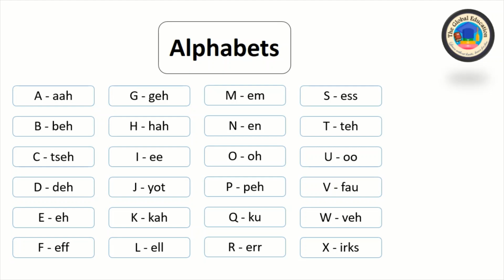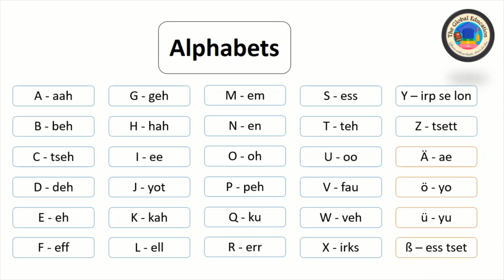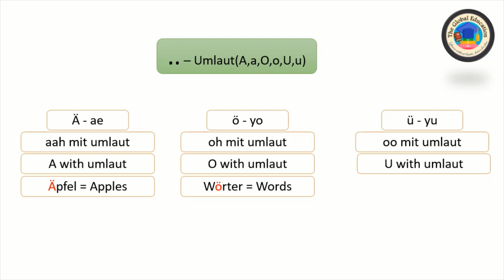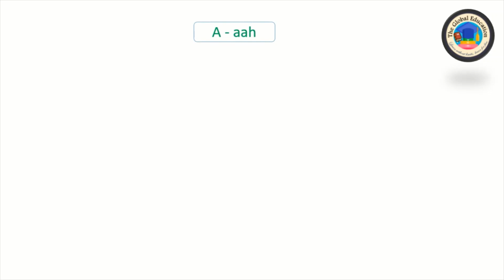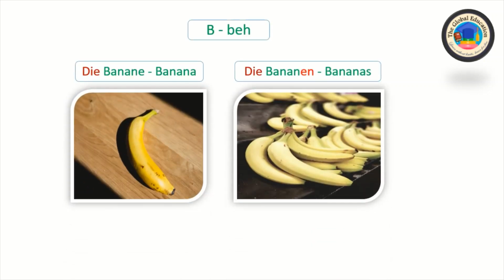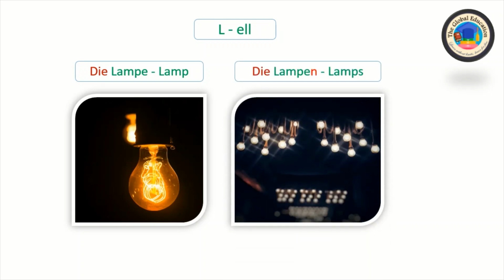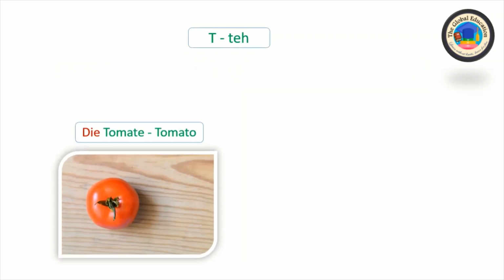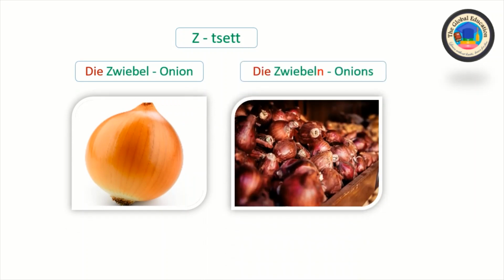A1 - Free German Course - Episode 2 (Alphabets)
We are excited to welcome you to our free education channel, where we are committed to giving everyone access to excellent educational material, regardless of their background or financial circumstances. We're committed to making learning the German alphabet enjoyable and easy for everyone on our channel.

Beginners who want to learn the fundamentals of the German language will benefit greatly from our German alphabet Episode. We'll go through each letter of the alphabet and demonstrate how to pronounce each one in our video. In order to help you rapidly grasp the German alphabet, we'll also provide you with some memory-enhancing advice for each letter.

Our channel's development is entirely free because we think that education should be available to everyone. We have what you need, whether you want to learn a new language, are a student, or are just interested in expanding your knowledge.

So come learn German with us right now with our simple-to-follow tutorials. Come study with us!

Free grammar Lessons
Free study material
Free exam practice (every weekend): Live
Free speaking practice
Free advice for a better score